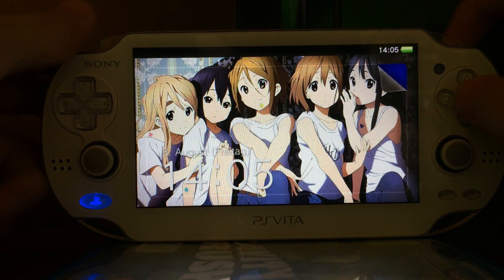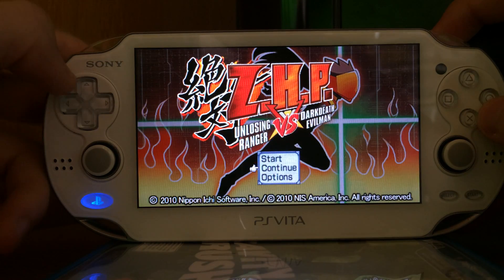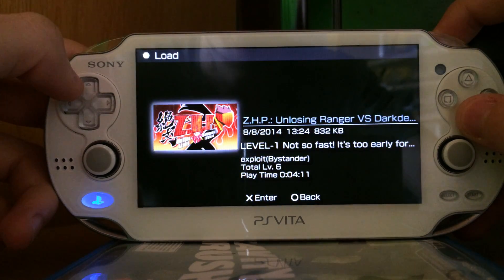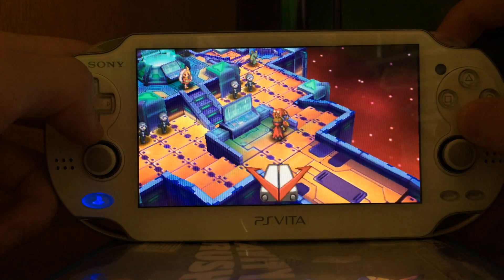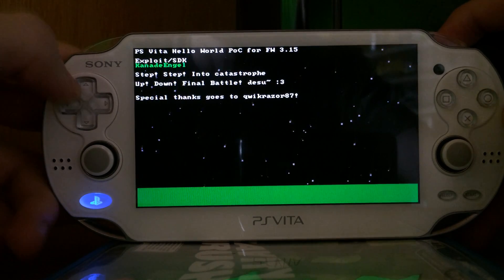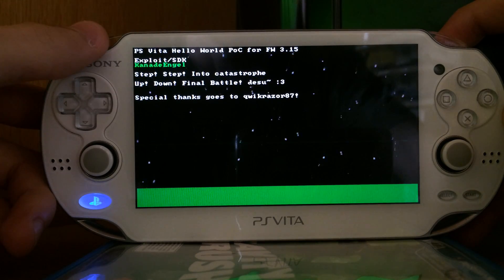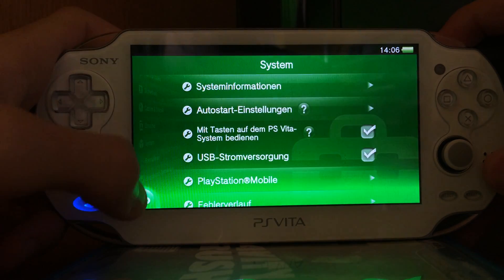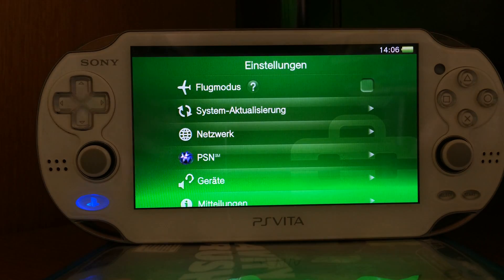PS Vita: Z.H.P. Usermode Exploit for Firmware 3.18 (Hello World)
Usermode exploit by KanadeEngel
The game is called Z.H.P. (Zettai Hero Project) Unlosing Ranger V Darkdeath, is available in various Playstation Stores (EU, US, JP), costs ~15€/20$/2263¥ and is ~600 MB in size.

This exploit can unfortunally not start the VHBL, ...

The VHBL CAN NOT run PS1/ISOs/CSOs, just homebrews, emulator, etc.!

...but could be used to launch and run TN-V/ARK-2, if someone would only released a kernel exploit to the public.